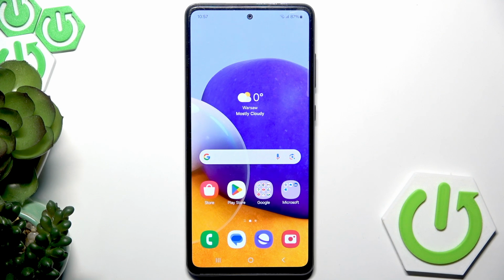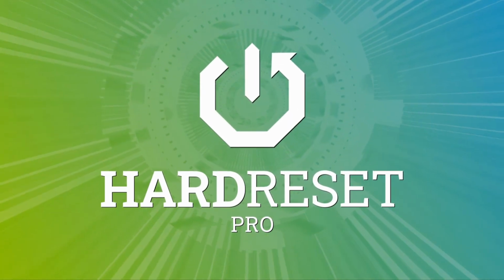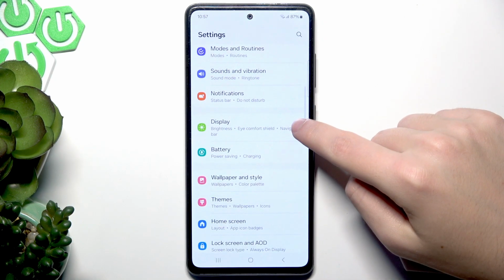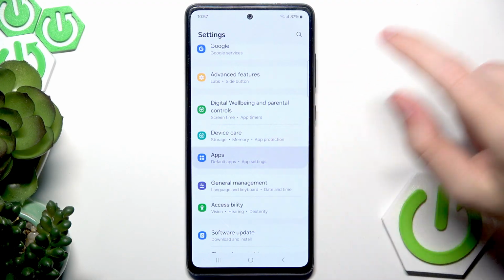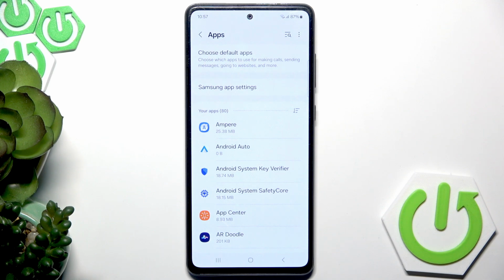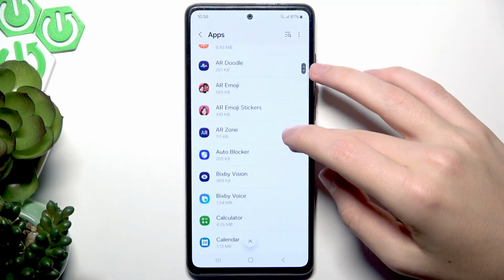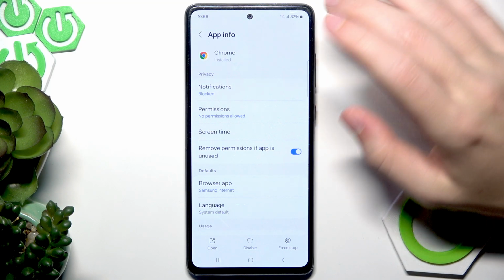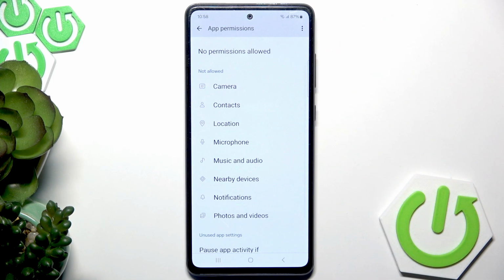SAMSUNG Galaxy A72 – How to Manage App Permissions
In this short video we'll show you how to manage app permissions on the SAMSUNG Galaxy A72. You'll learn how to open Settings, find the Apps section, select a specific app (we use Chrome as an example), and grant or remove permissions like Camera, Location, Microphone, and Storage. These steps work on Samsung One UI and recent Android versions and help you control app access for privacy and battery life.

How to manage app permissions on SAMSUNG Galaxy A72?
How to change app permissions for Chrome on SAMSUNG Galaxy A72?
Where are app permission settings on SAMSUNG Galaxy A72?

0:00 Welcome to HardReset
0:07 Open Settings and quick access
0:20 Open Apps section
0:30 Select the app (Chrome example)
0:51 Open Permissions and remove or grant access
1:05 Subscribe, like and goodbye